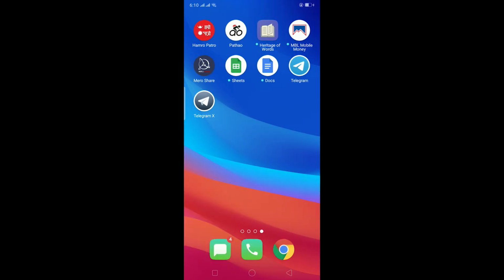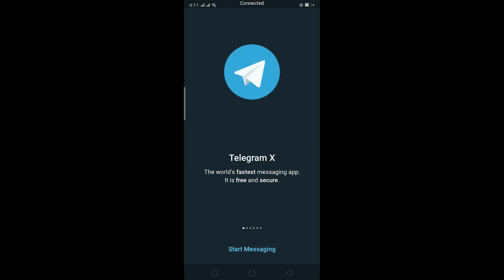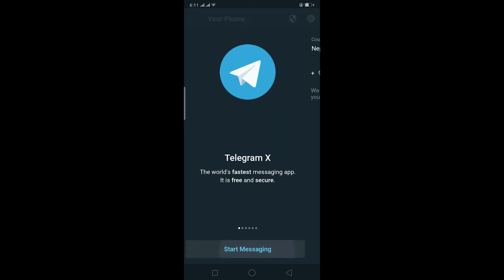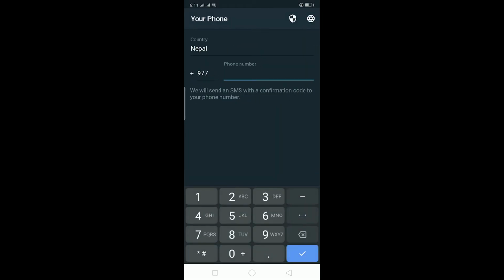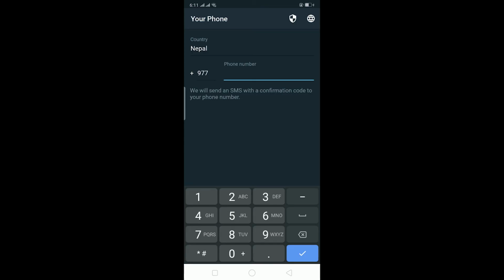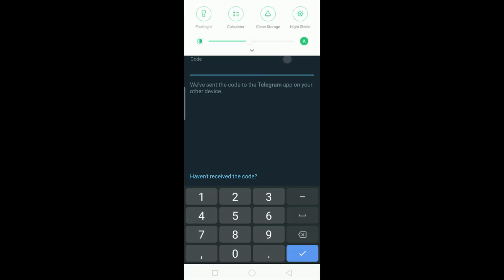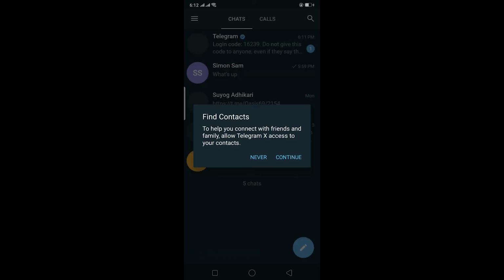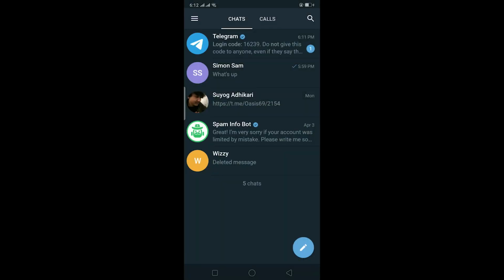Telegram Lite Login | Telegram X Login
Telegram lite login | telegram X login | telegram lite app

Did you know that you can download and use telegram lite if your mobile is old and dies not support new updated apps? This video walks you through the step by step process on how to download and create account in Telegram lite. If you're using an old android device and does not support new telegram app updates, telegram lite app is the one you do not want to miss. Make sure you watch the video till the end and learn the detail process.
So this is how you create an account in telegram lite.